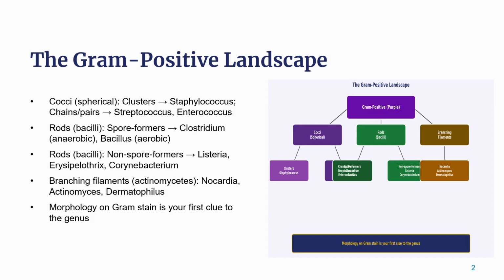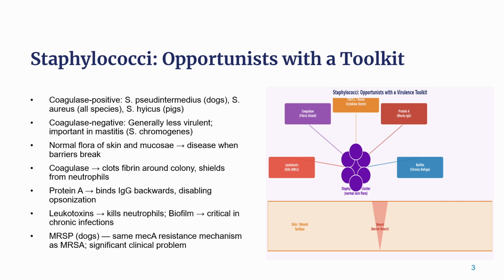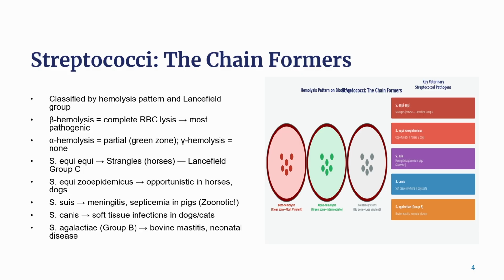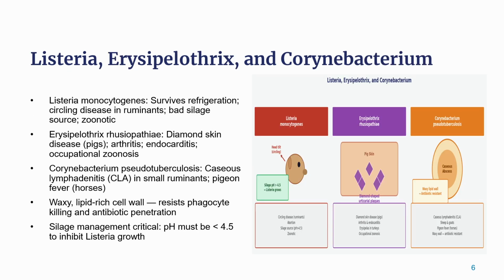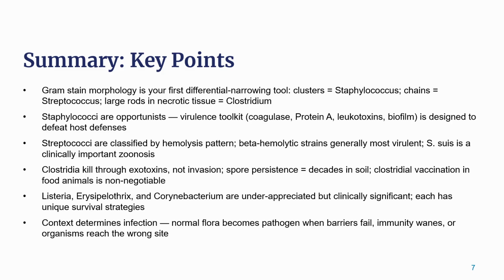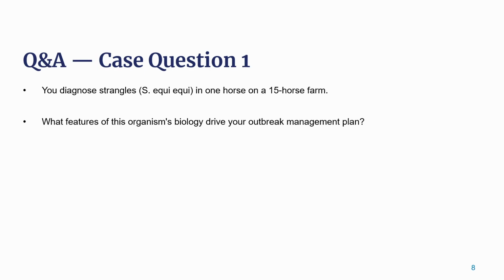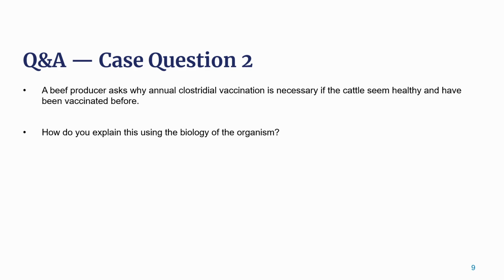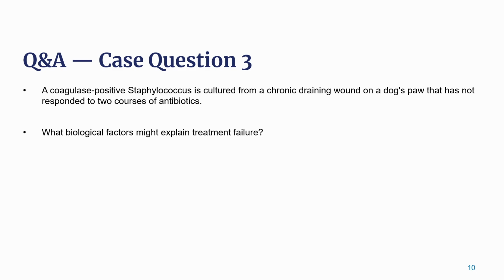Gram-Positive Bacteria in Veterinary Medicine, Veterinary Bacteriology Mini-talk 3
A practical walkthrough of the major Gram-positive pathogens in animal health — how to recognize them, what makes them dangerous, and how their biology drives disease. We cover Staphylococci (including MRSP and virulence toolkits), Streptococci and hemolysis patterns, the spore-forming and toxin-producing Clostridia, plus Listeria, Erysipelothrix, and Corynebacterium. Wraps up with real-world Q&A case questions to test your clinical reasoning.

Ideal for vet students, technicians, and anyone brushing up on veterinary microbiology.

And if this video helped, a quick like tells YouTube to share it with other students who might need it.